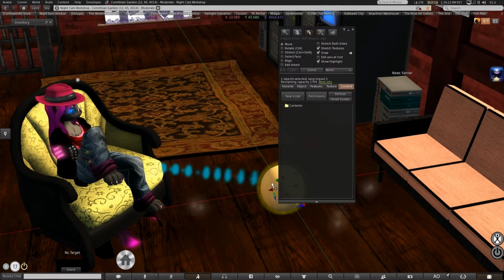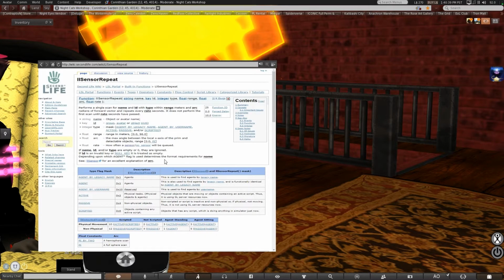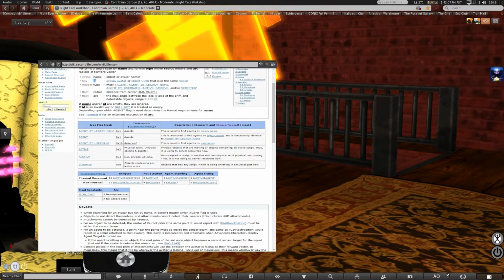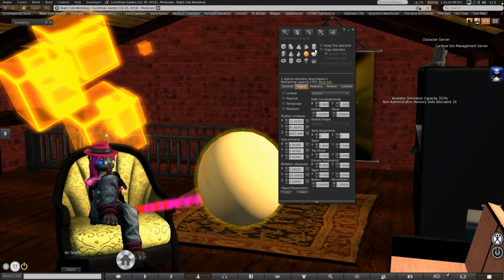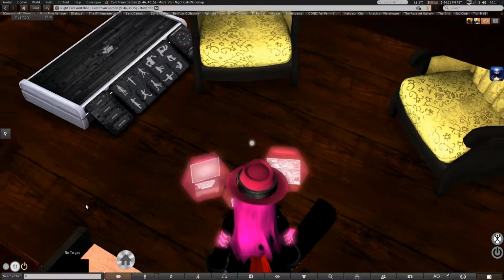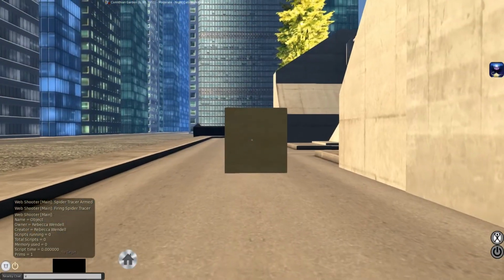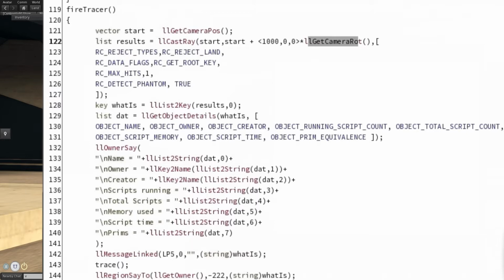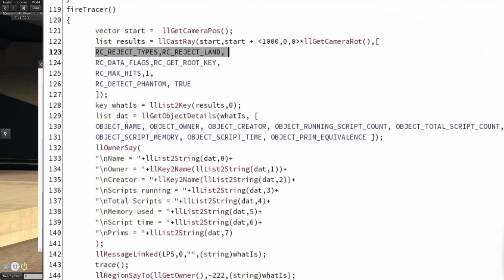Learn Linden Scripting Language (LSL) 83A - Ray Cast Explained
Just more detail I found out I didnt explain the ray cast well enough